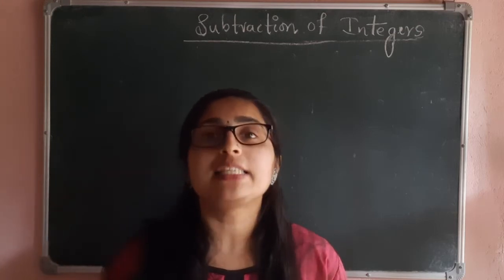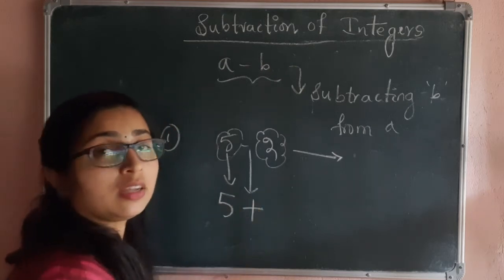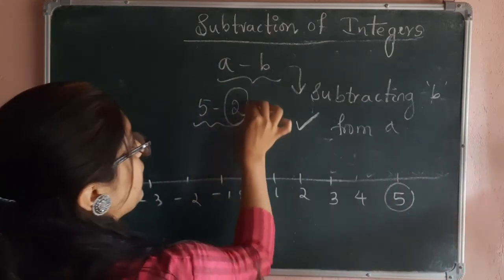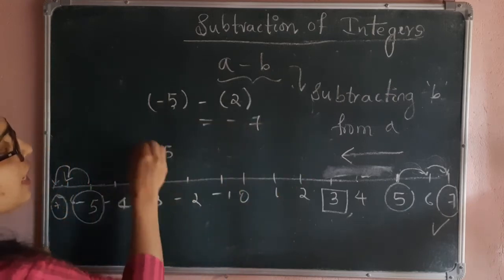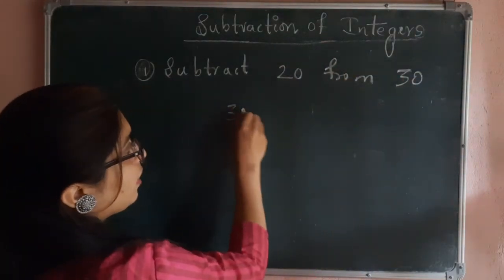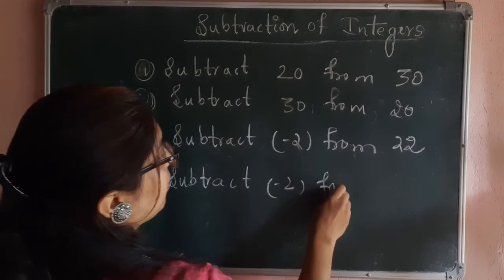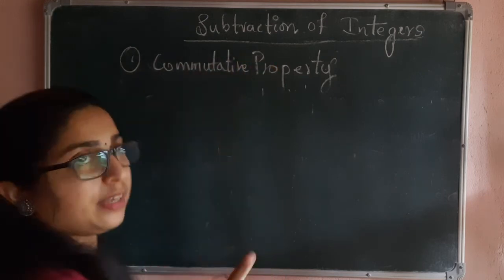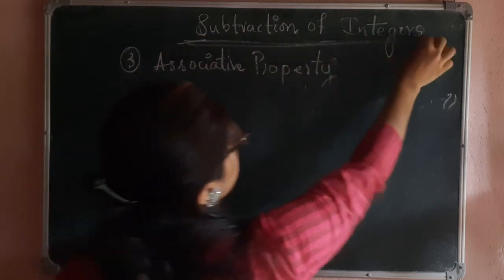NCERT Class 7 Maths Chapter 1:Integers||Subtraction of Integers-Lecture 7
In this video I have covered Subtraction of Integers.
Board:Karnataka(KSEEB),Gujarat(GSEB),MadhyaPradesh(MPBSE),Punjab(PSEB),Haryana(HBSE),Jharkand(JAC)